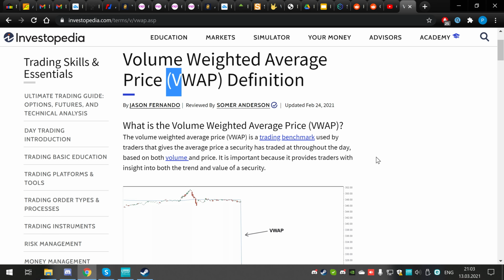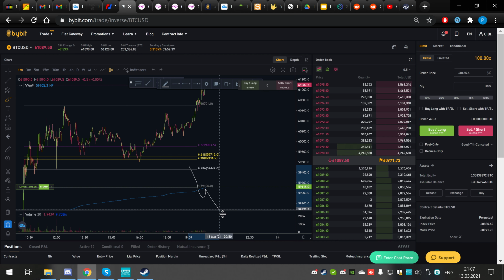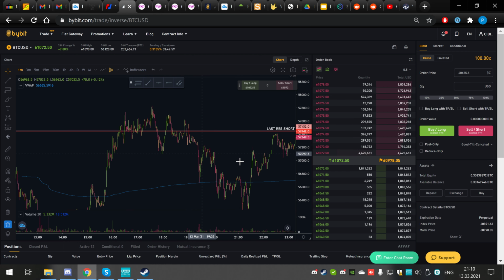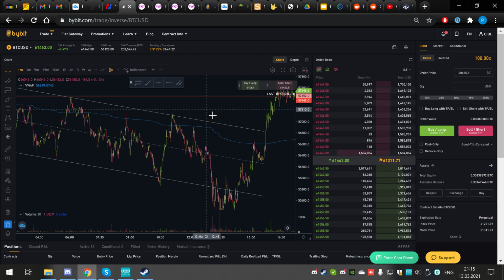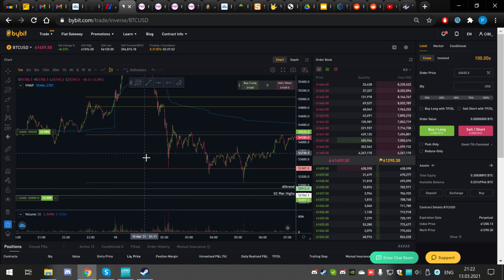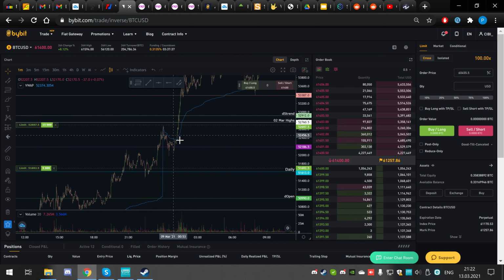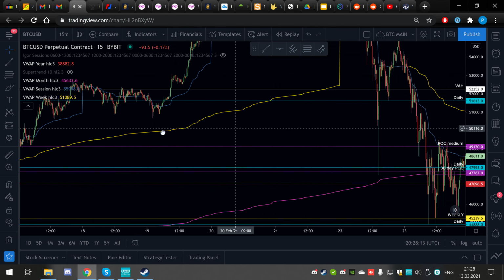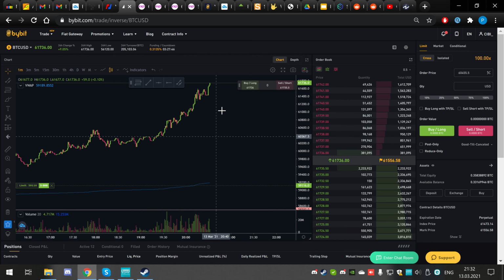VWAP - Volume Weighted Average Price